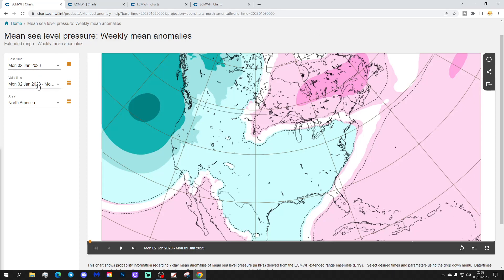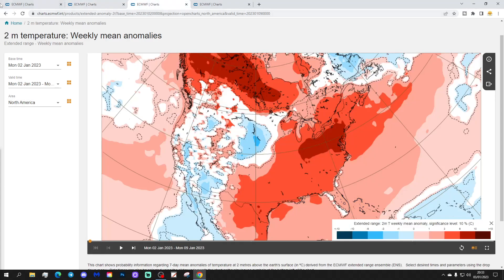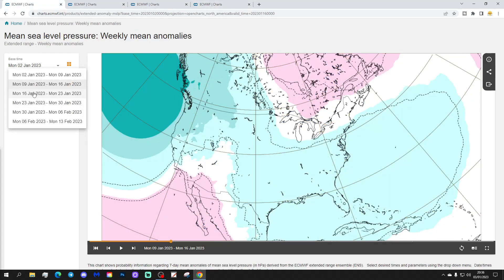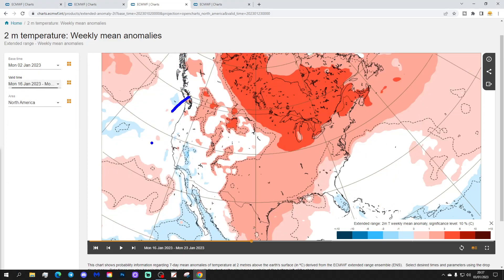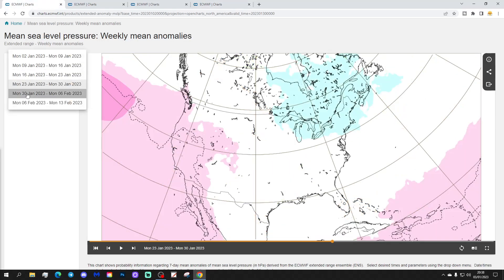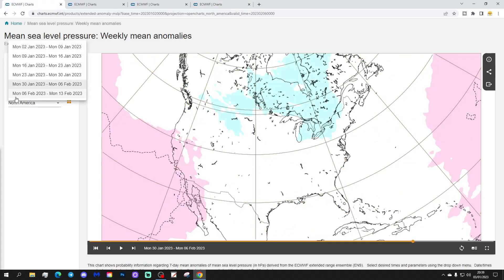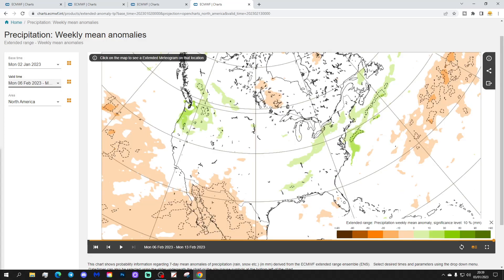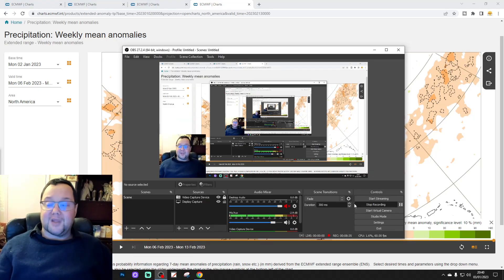ECMWF 6 Week Extended Forecast For United States Of America: 2nd January To 13th February 2023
Welcome to this weeks 6 week extended forecast for the United States Of America using charts from ECMWF brought to you via GavsWeatherVids covering the forecast period from 2nd January to 13 February 2023.

Most of America will very mild in the week ahead but western parts of the country will be very wet and colder. Looking ahead to the rest of January mild signals continue for much of the time away from the west coast where the colder and wetter weather goes on... towards months end and into February could there be signs of a change???